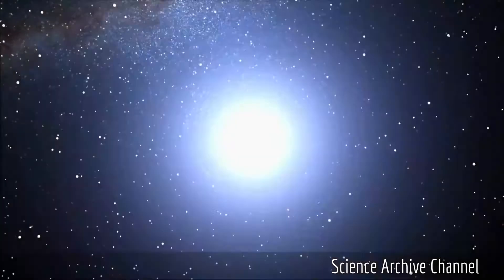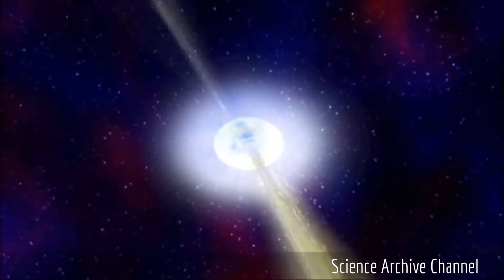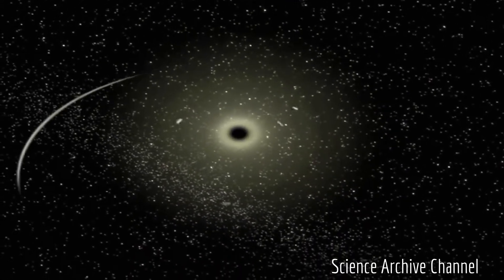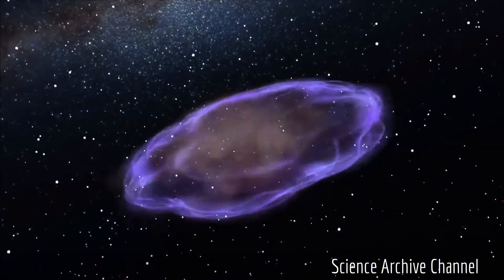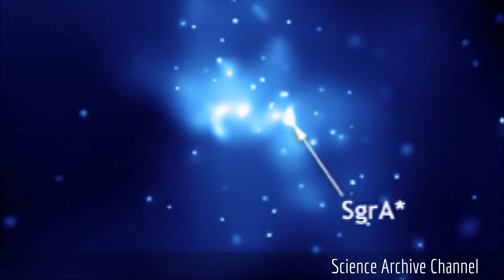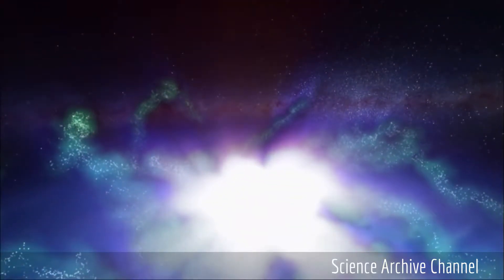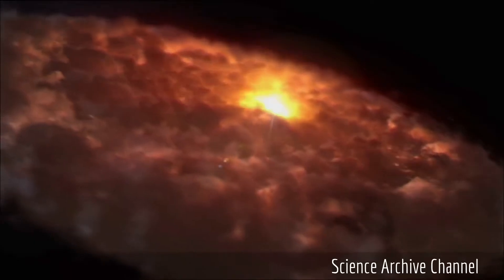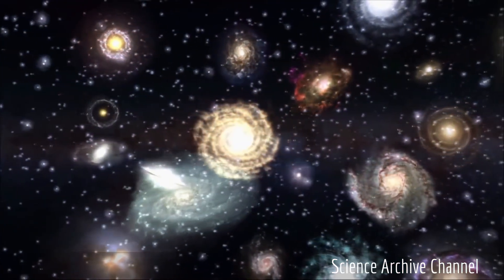Danger in The Universe